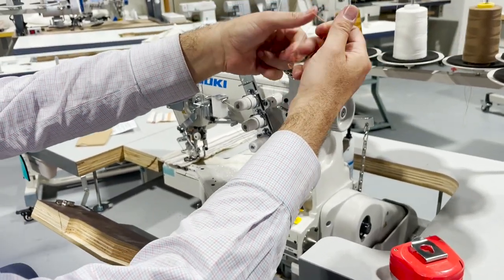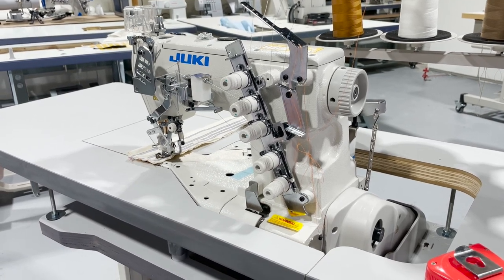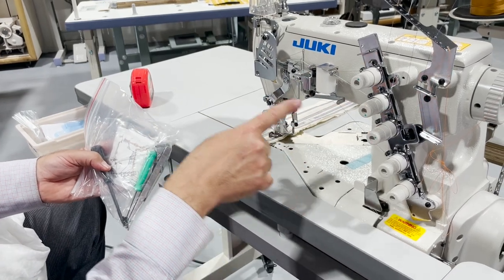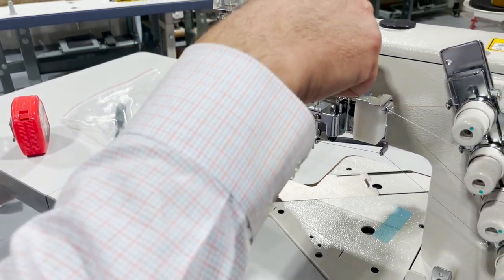Product Showcase - JUKI MF-7923 3-Needle Sewing Machine - PART 1 - Goldstartool.com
In today's video, David showcases the JUKI MF-7923 3-needle coverstitch sewing machine, demonstrating its features and functions and giving us a live demonstration of its use. He also shows us a thread issue which can arise which he will resolve in part 2!